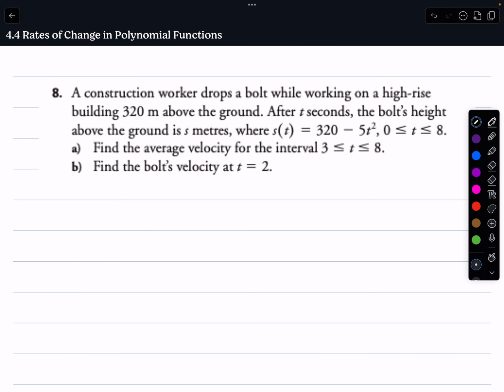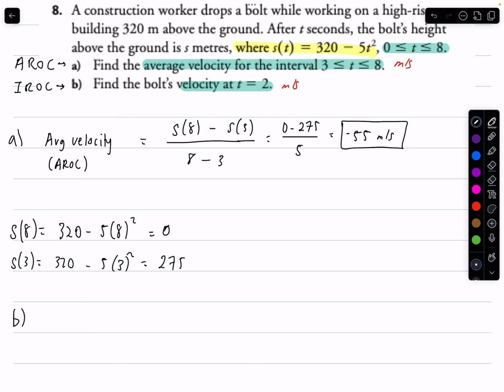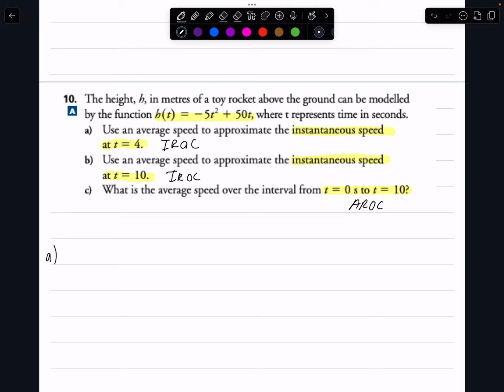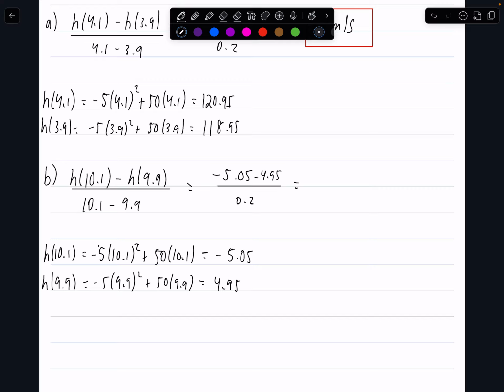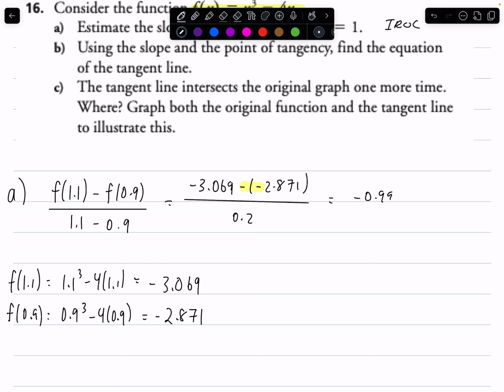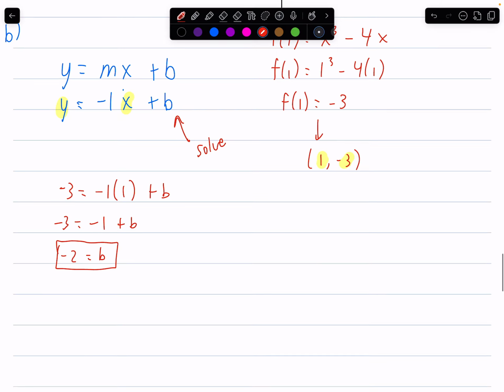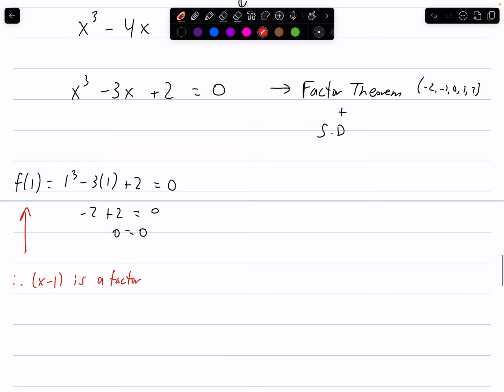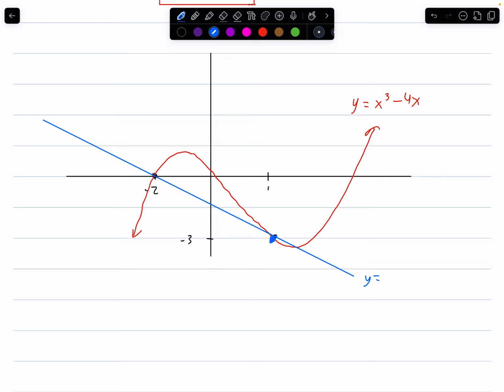4.4 Rates of Change of Polynomial Equations - Grade 12 Advanced Functions [NELSON TEXTBOOK]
📚 Topic: Rates of Change of Polynomial Equations (Word Problems)